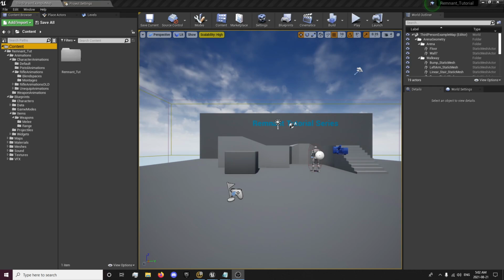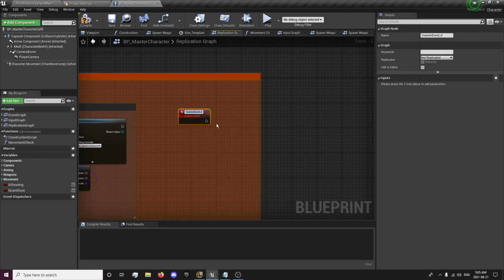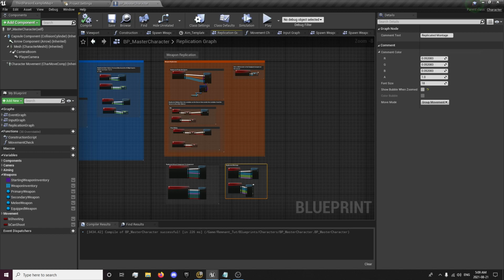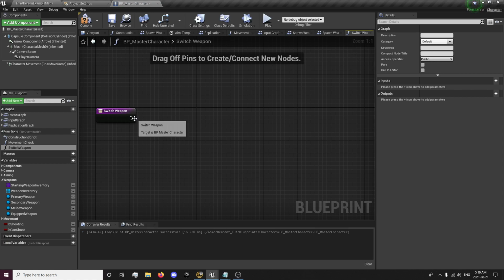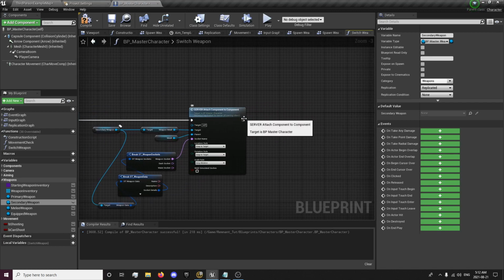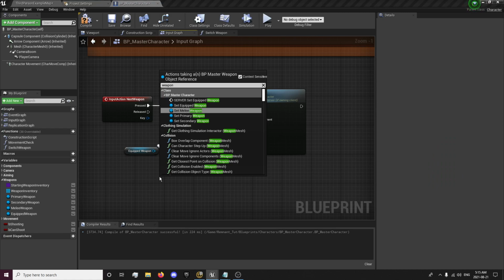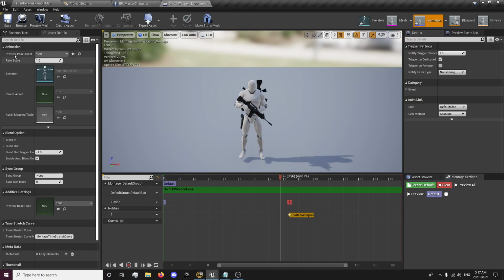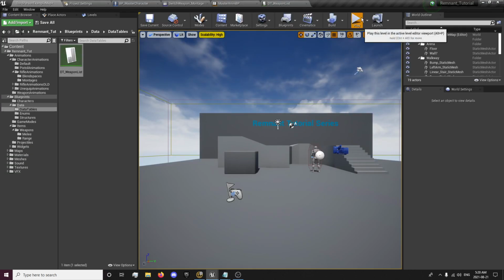Switch Weapons (Part 2) - #23: How To Make a Third Person Shooter Like Remnant in UE4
Switch Weapons (Part 2: Switching between Rifle and Pistol) - #23: How To Make a Third Person Shooter Like Remnant in UE4

Remnant is a Multiplayer Co-op Third Person Shooter Game that you can play with up to 4 people (3 other friends) at once. In this episode we will be setting switching our weapons. We will be setting up our Montages and using Animation Notifies to Change Weapons from Rifle to Pistol.